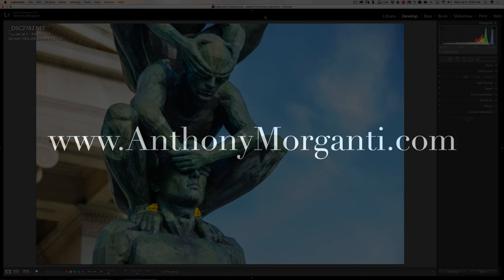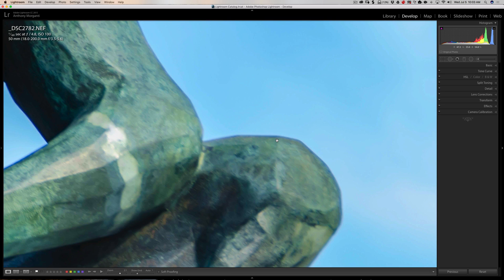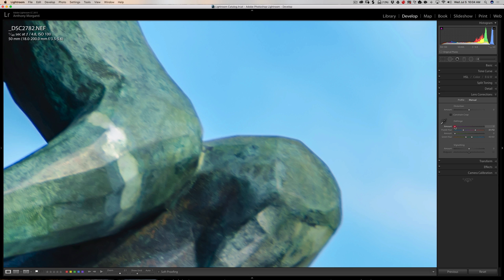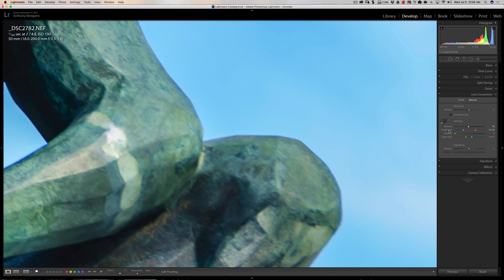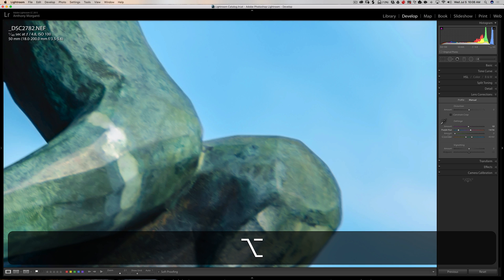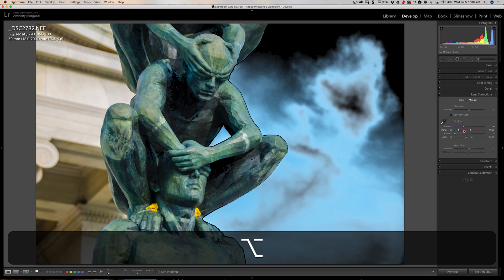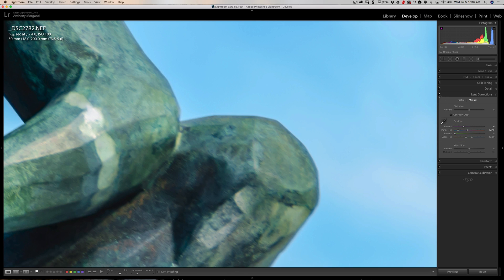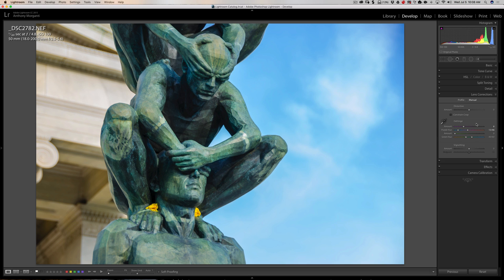Lightroom Quick Tips - Episode 120: More Chromatic Aberration Tips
In this episode of Lightroom Quick Tips, I explain how the alt/option key can help you find any chromatic aberration in your image.

In Episode 72 I went into great detail about Chromatic Aberration. You can view that video here: